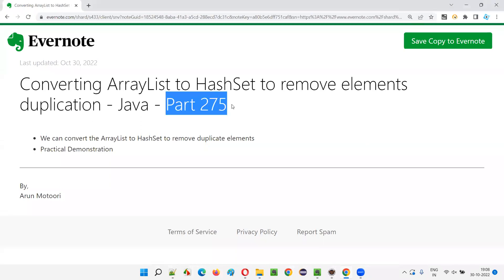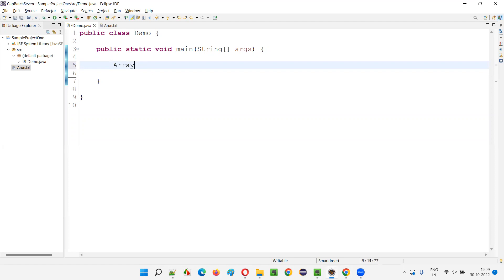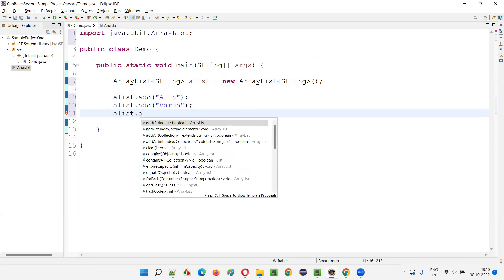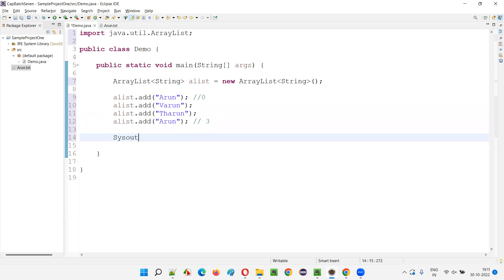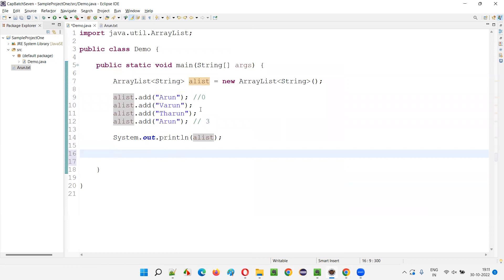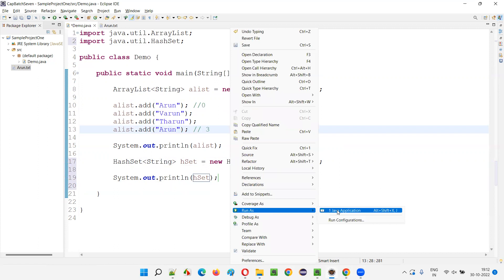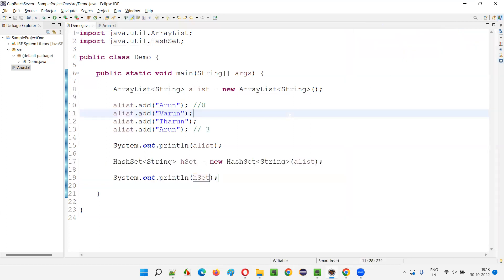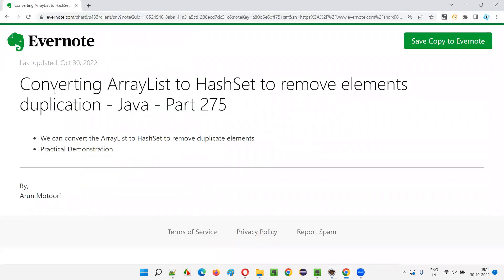Converting ArrayList to HashSet to remove elements duplication - Java - Part 275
In this session, I have explained and practically demonstrated Converting ArrayList to HashSet to remove duplicate elements